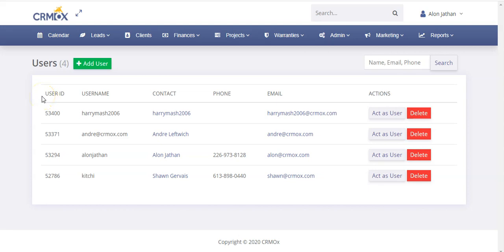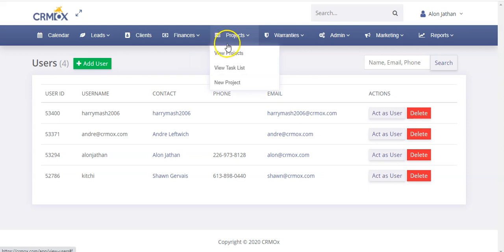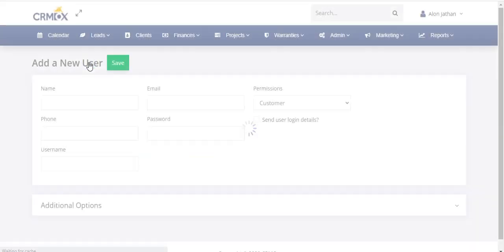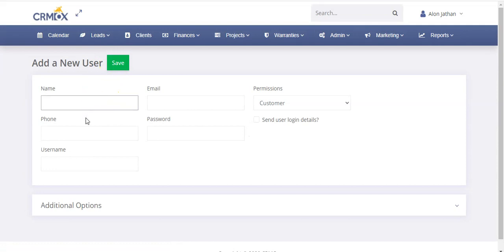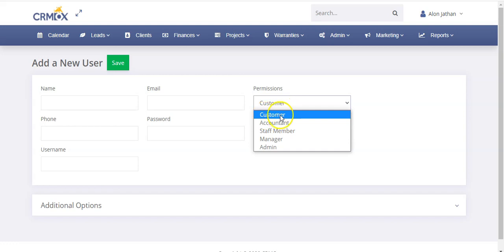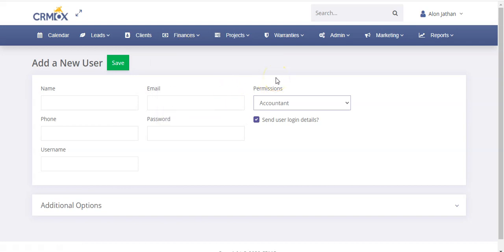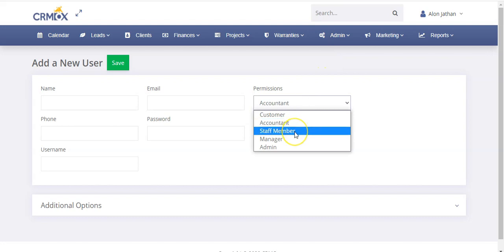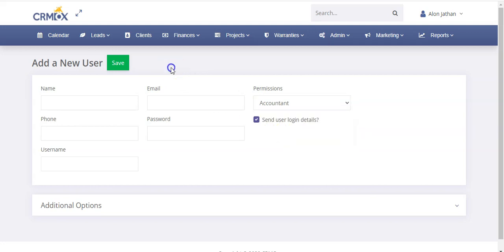Adding Staff Members in OrbisX and CRMOx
Adding staff members into your account will allow your staff to login and manage appointments, customers, payments, invoices and more. There are multiple permission types so that you can limit users to certain features and settings. Learn how to setup new staff members in the CRM and how to edit/delete existing accounts.